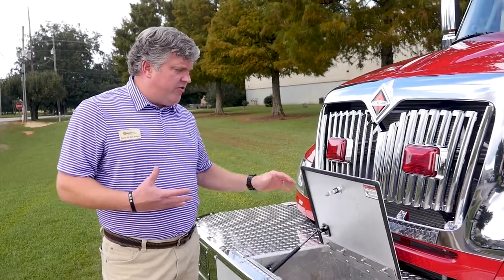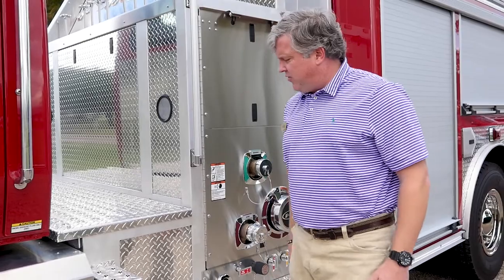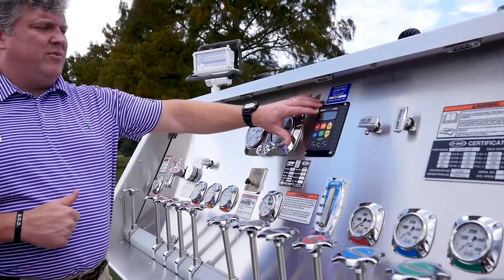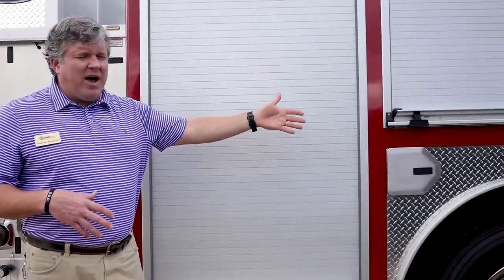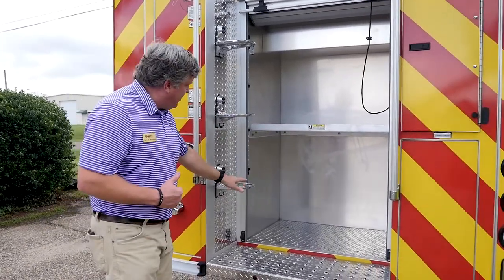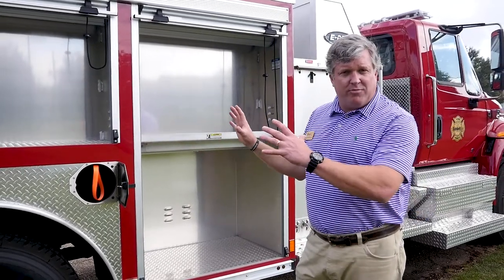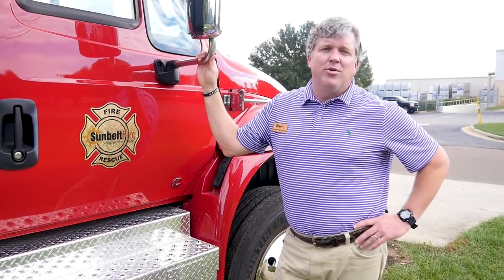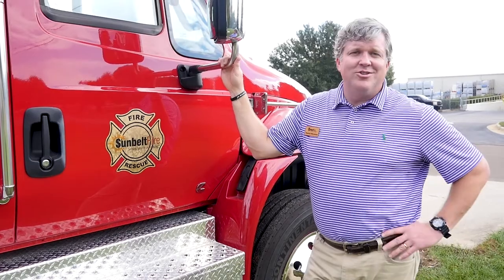International Chassis Demo Talk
Check out this awesome truck we have that is available for immediate delivery! If you're interested or have any questions, please feel free to give our Sales Manager, Mike Anastasia a call.